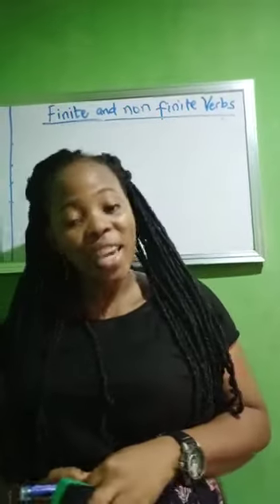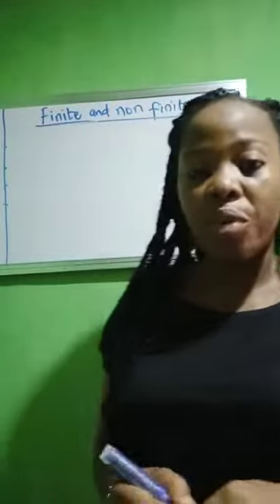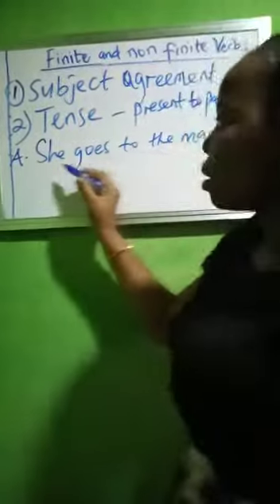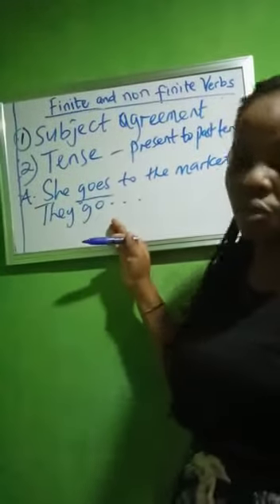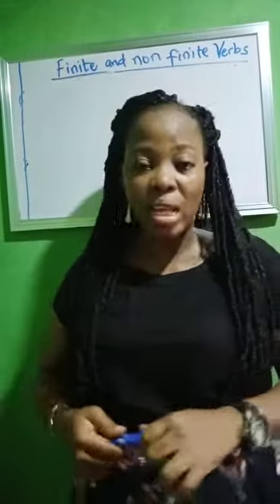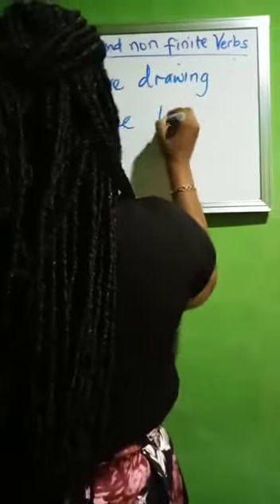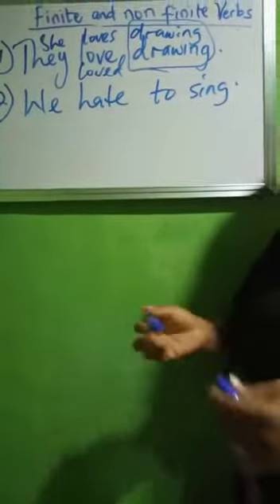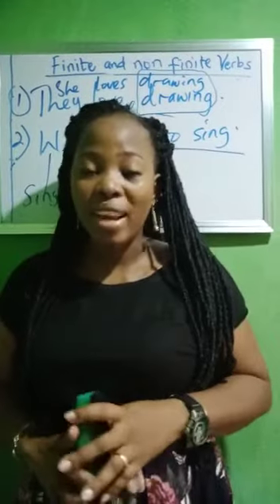Finite and non finite verbs are amazingly easy to understand.